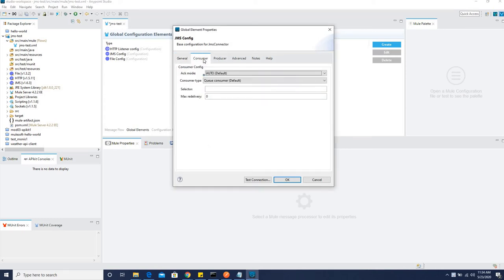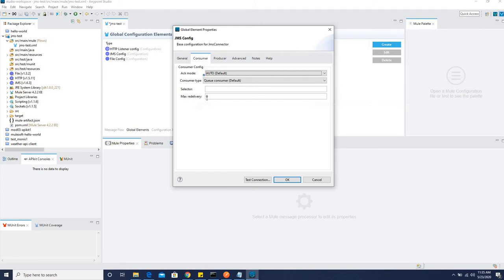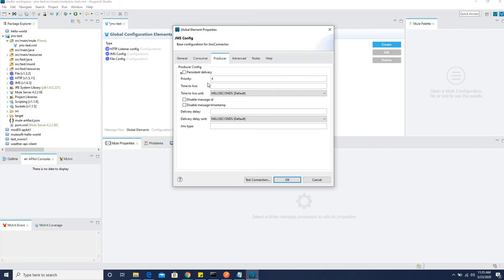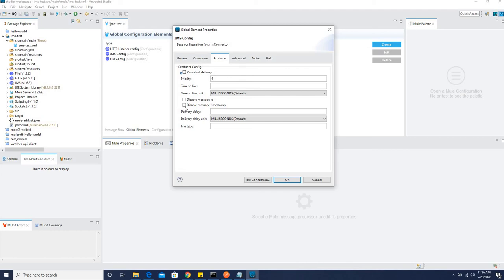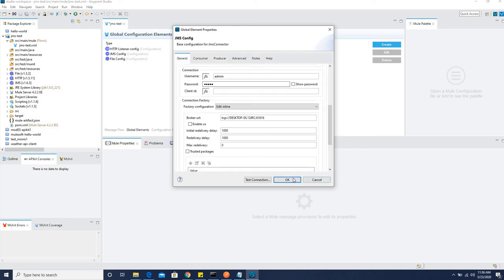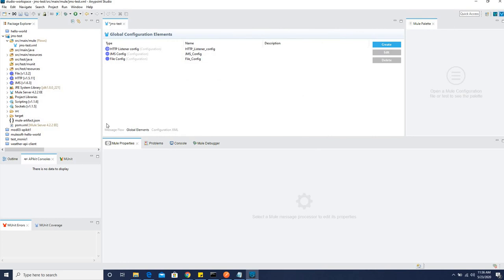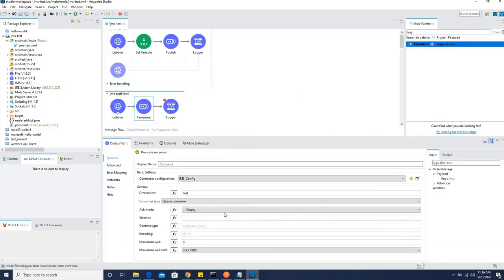Mule 4 |JMS Connector | Deep Diving JMS Connector Config